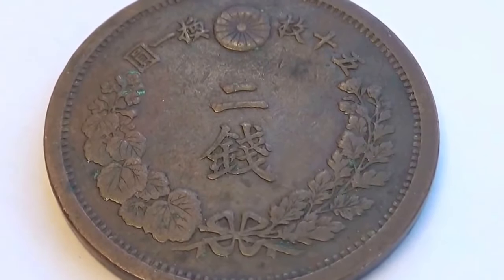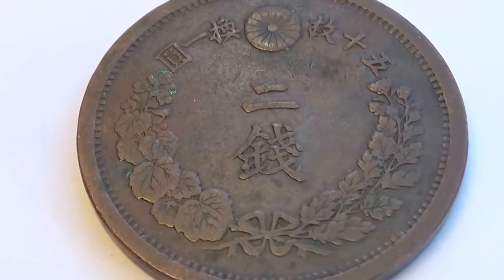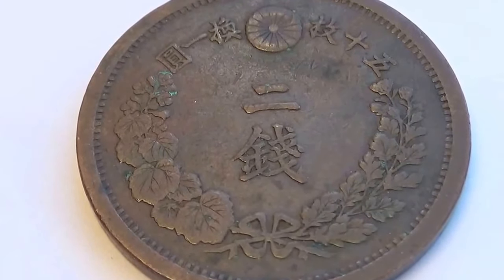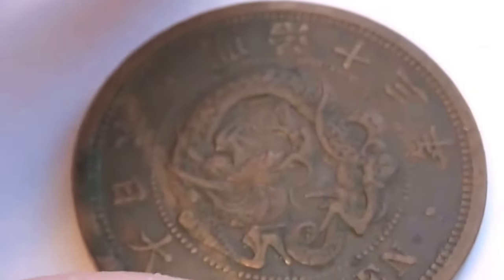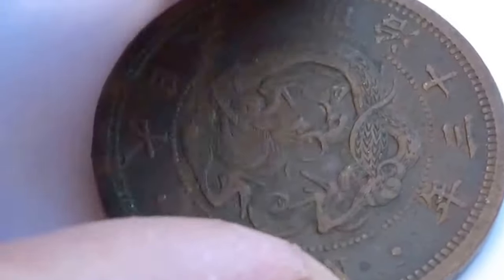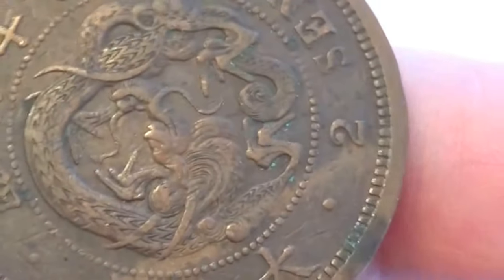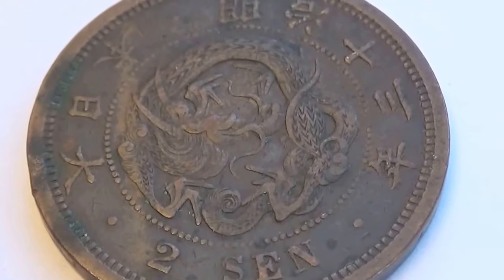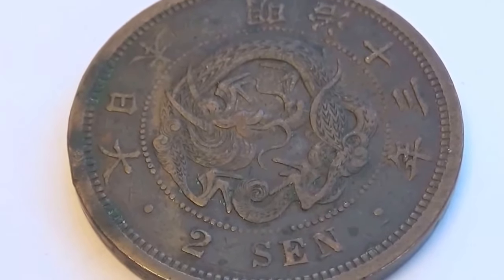Old 2 Sen Big Coin